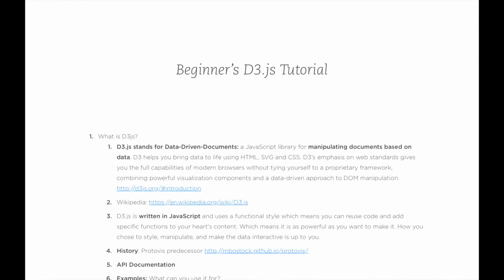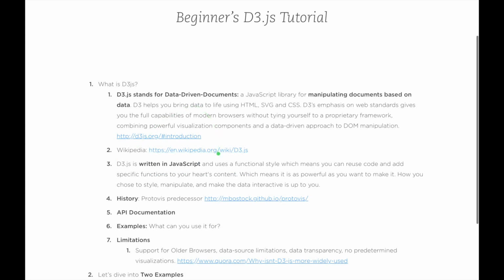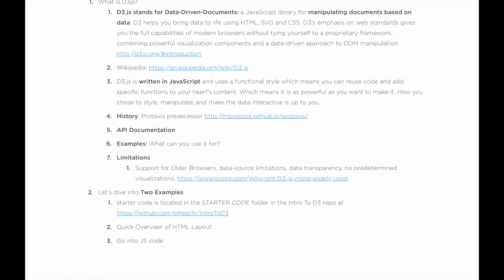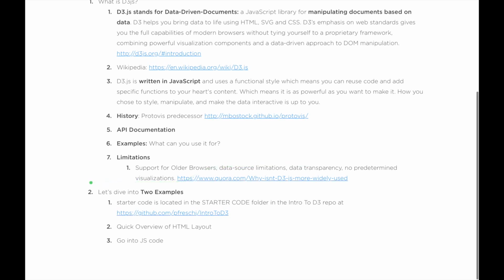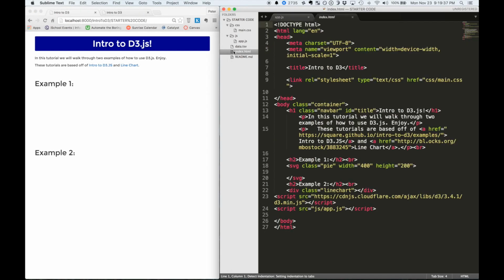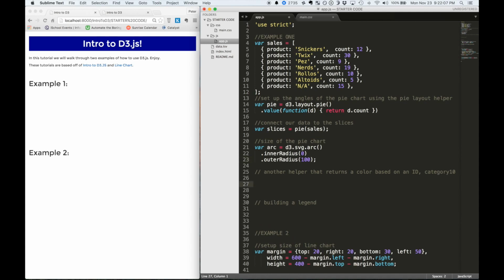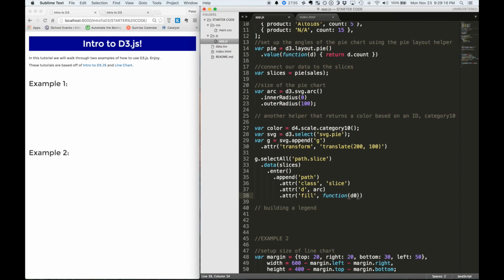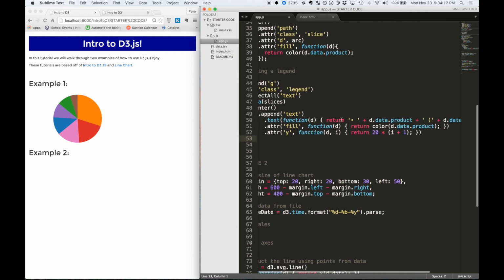Intro to D3.js (Overview + Example 1: Pie Chart)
A simple Intro to D3.js tutorial. I include a brief overview of its purpose, as well as one example: a pie chart.